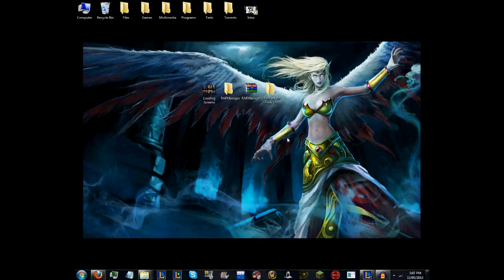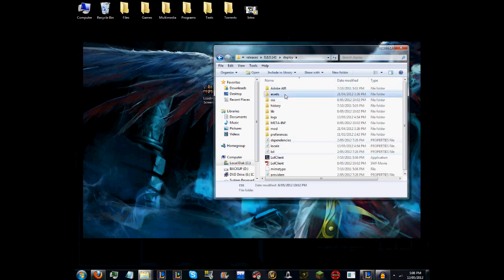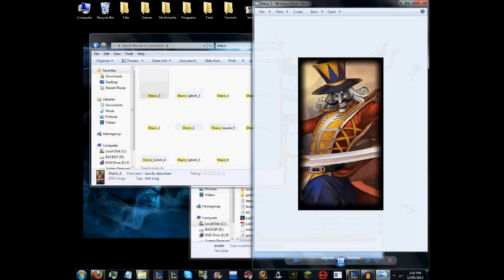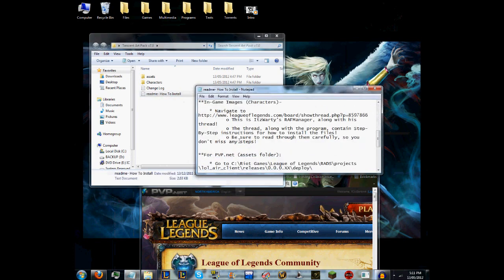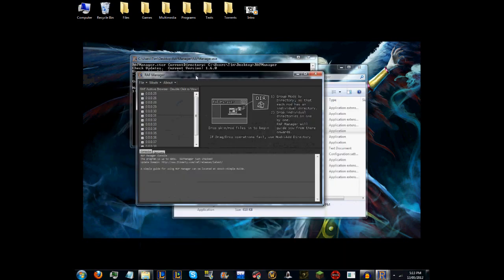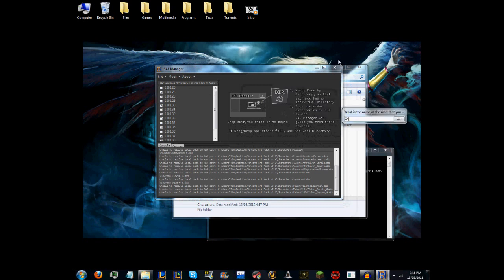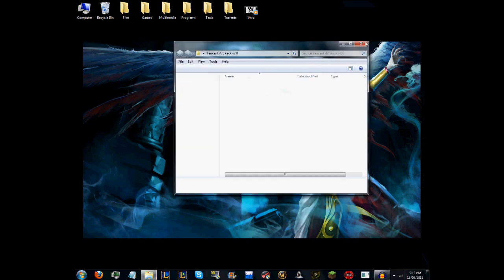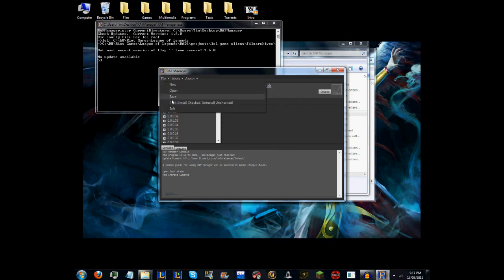How To Install Chinese Artwork - League of Legends - Tencent Art Pack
VIDEO NOW AVAILABLE IN HD720p
Hey guys! Welcome to my video of how to install the Chinese Tencent Artwork Pack. Enjoy!

If you are wanting the link to the download of the Art Pack, here's the link: